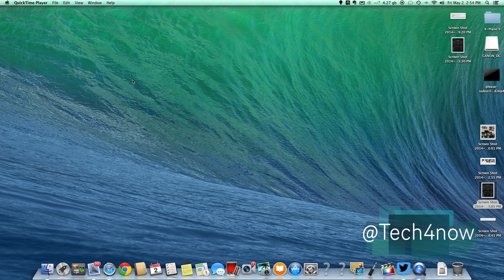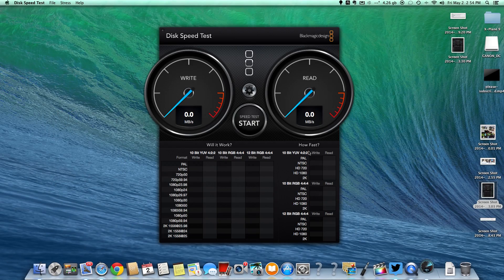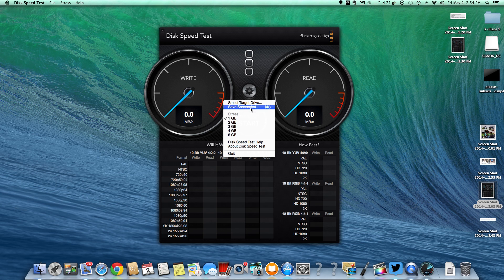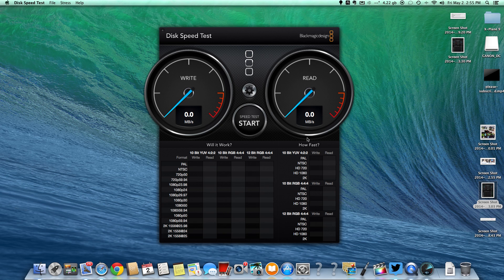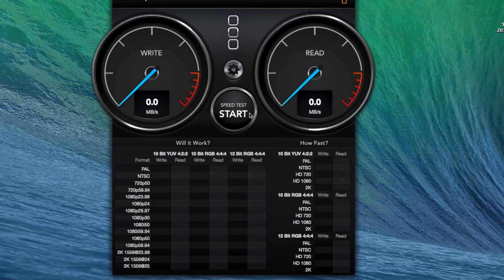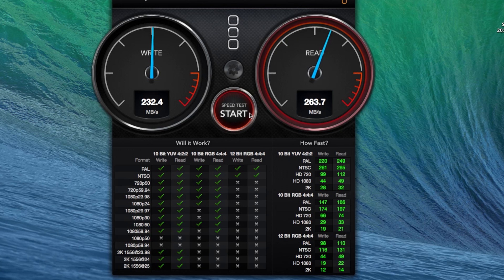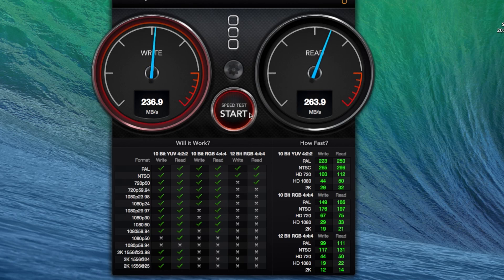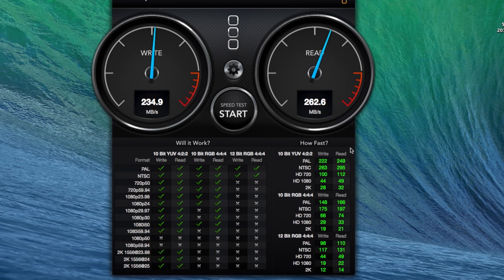Intel 530 Series SSD Speed Test